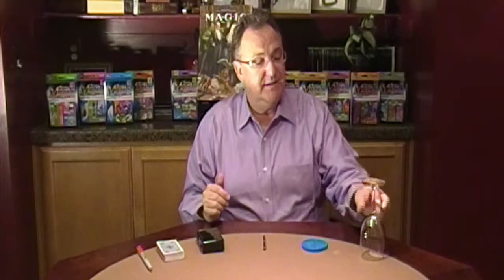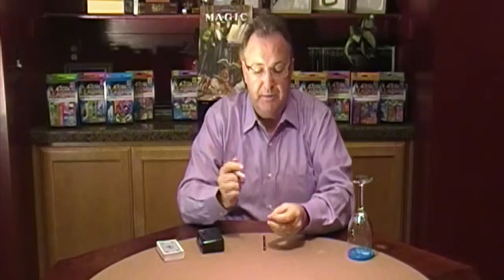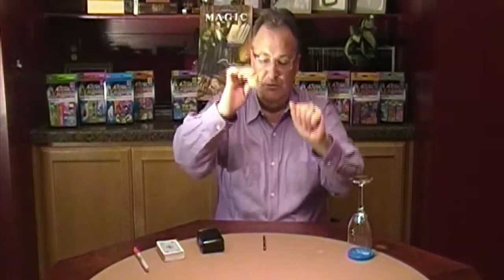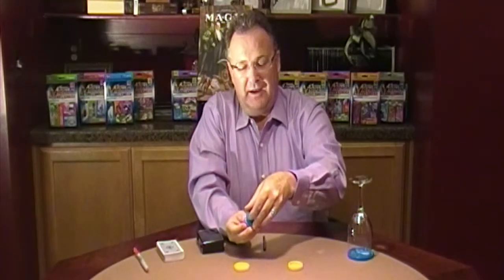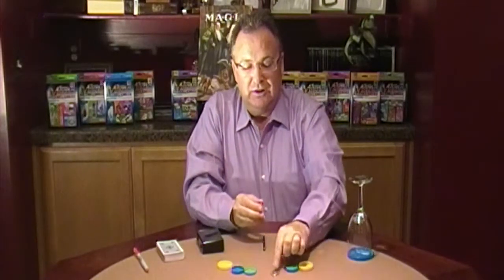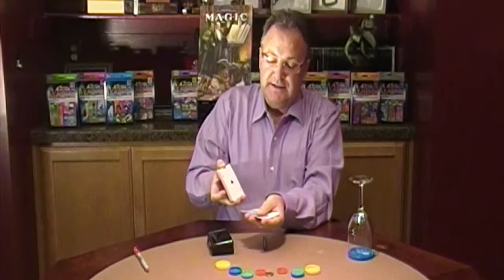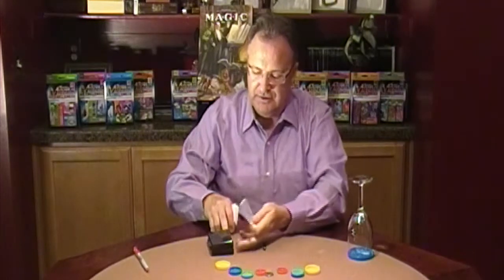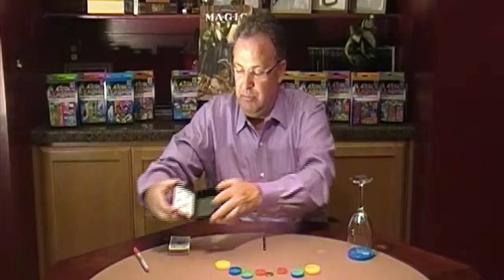Empire Magic Collection #5 (Item LF-0606)